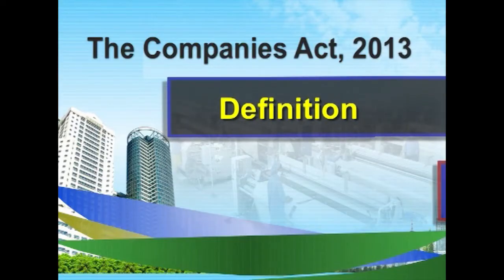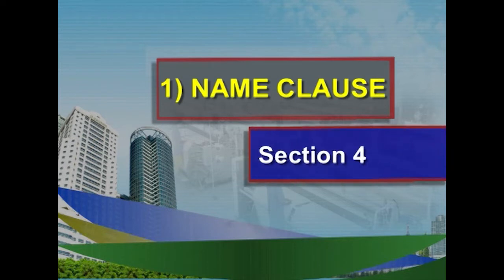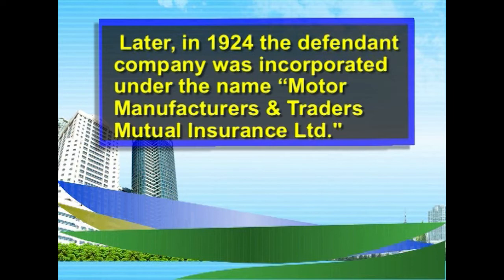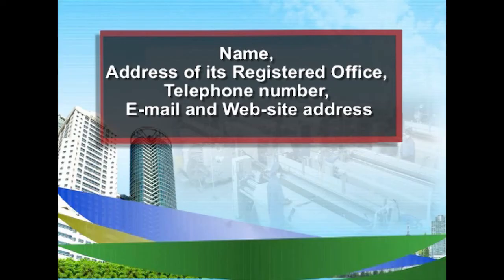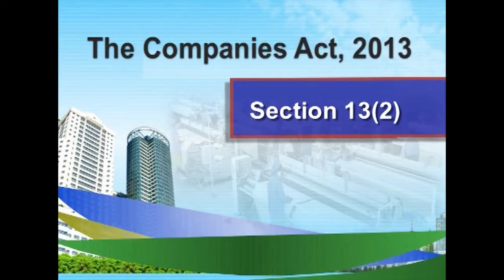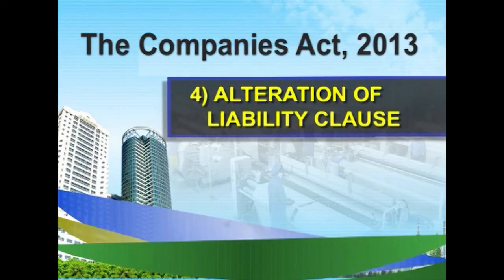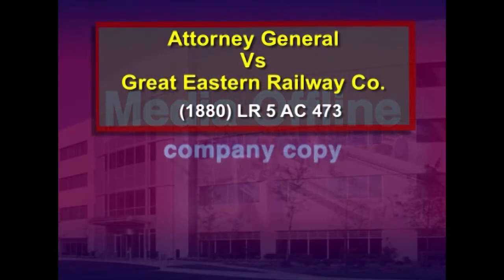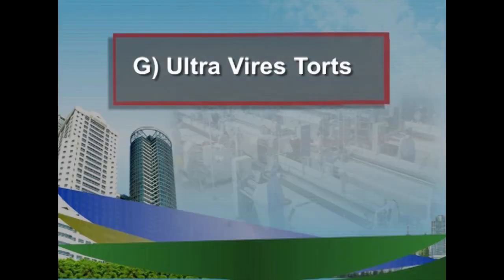05 Memorandum of association and alteration of association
Memorandum of Association and Alteration of Memorandum